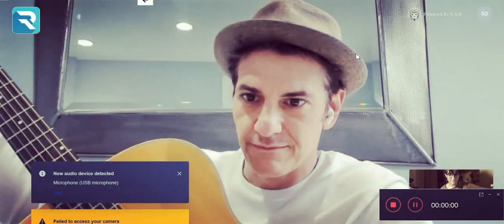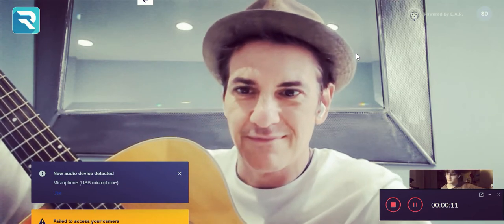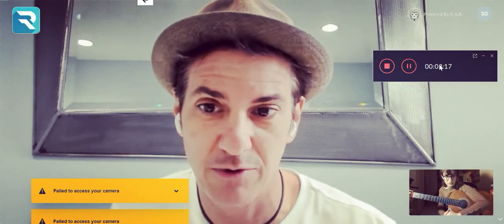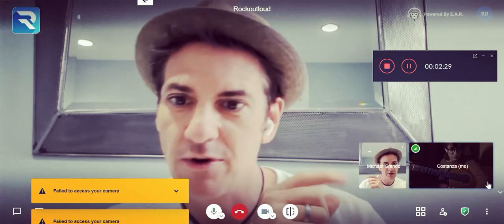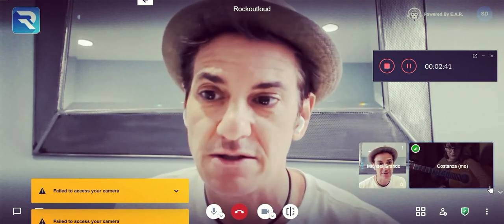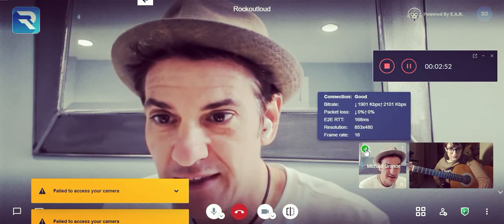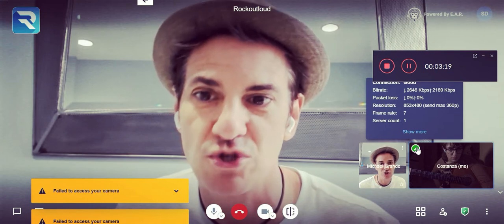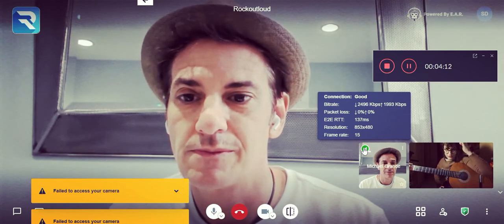RockOutLoud - Zoom alternative for music teachers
I got a chance to try RockOutLoud with the founder Mike Grande. Great platform to play duets with your students. In the video, Mike also explains the technology behind this feature. The key takeaway is that if your student's internet connection is poor, RockOutLoud will reduce the video quality but no the audio quality! The platform is audio first. Instead, on skype or zoom, the audio quality would be reduced.